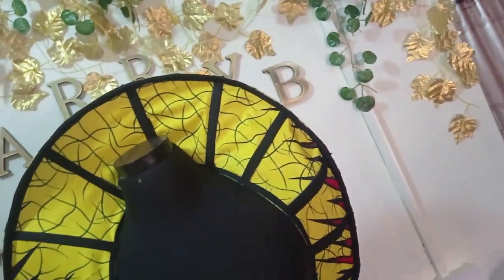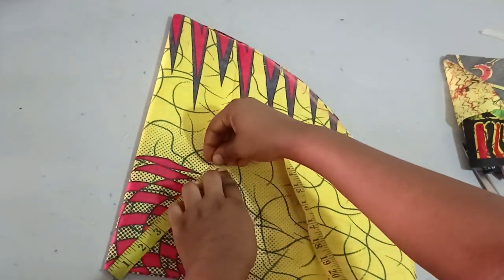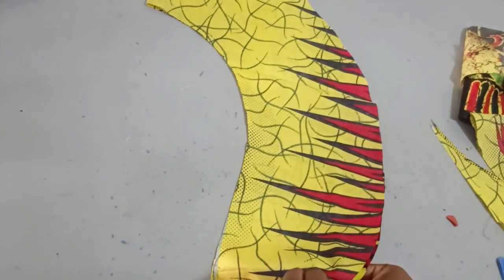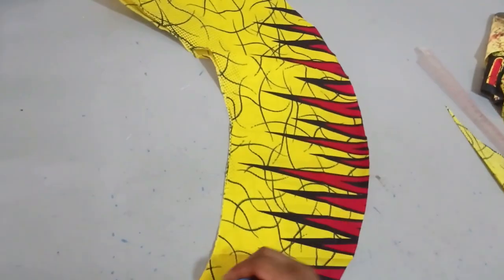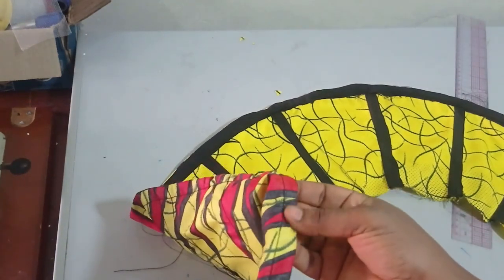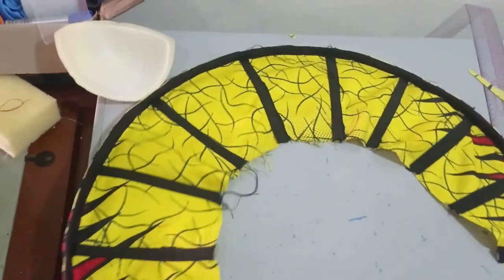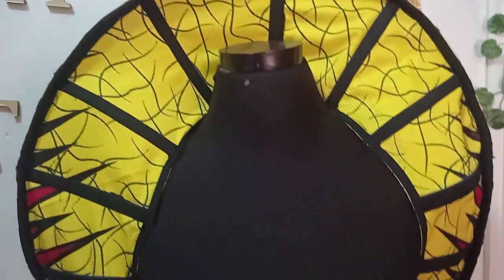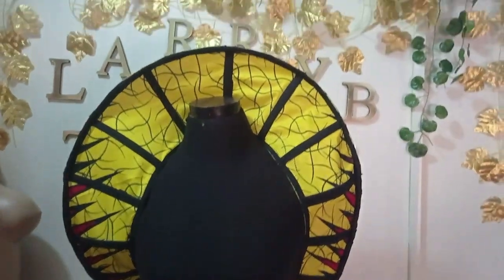Stand Up Neck Collar with Boning Tutorial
This is a detailed tutorial on how to make an ankara stand up collar with boning. This standing neck collar cage art is very easy to make and unique. in this tutorial, you will learn how to draft the neck collar pattern as well as the crafting using boning technique.